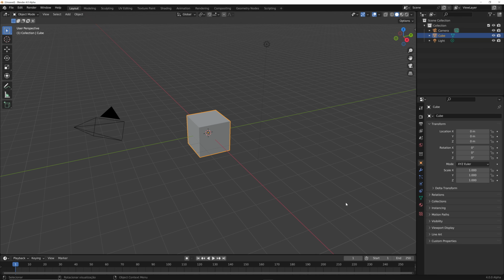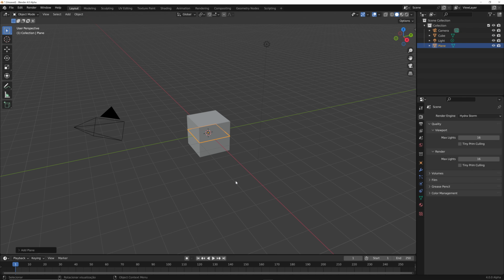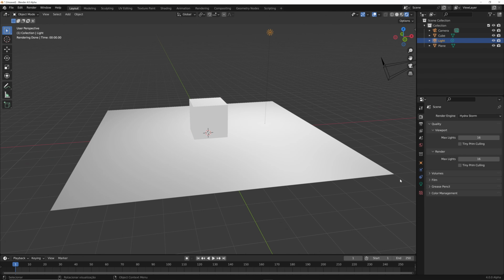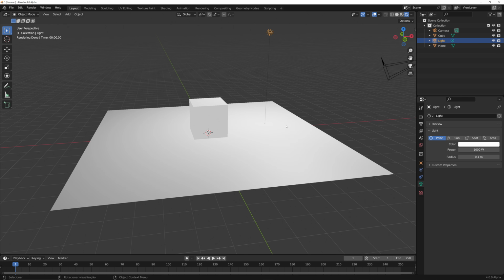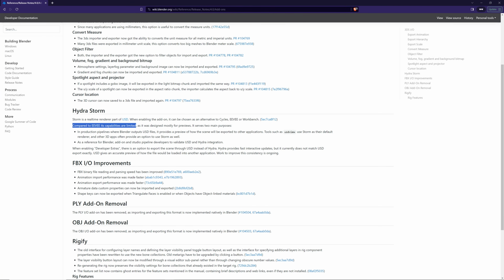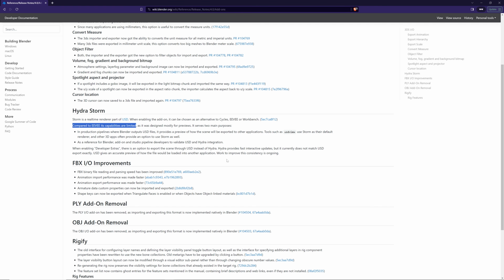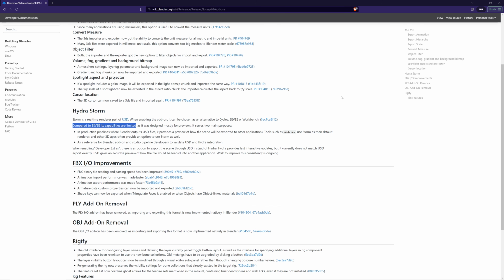Blender 4.0: New render engine Hydra Storm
Meet the new render engine for Blender 4.0: Hydra Storm!

Do you want to learn Blender? Here are a few of the resources provided by Blender 3D Architect:

Blender 3.6: The Beginners guide